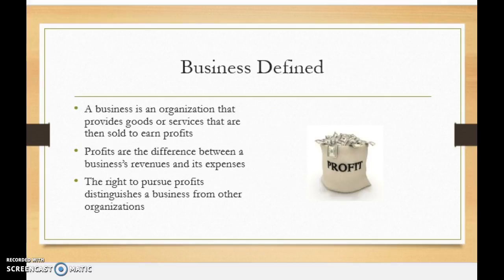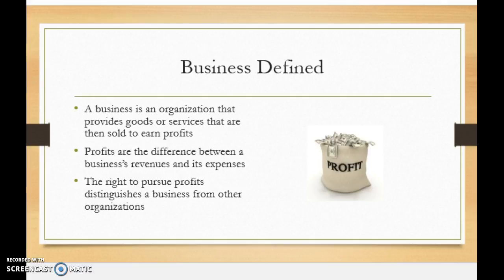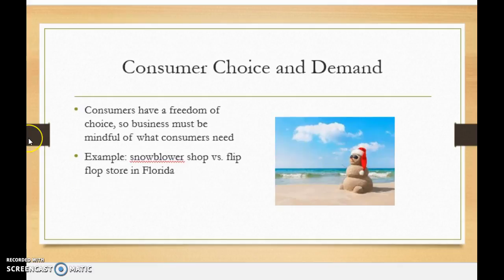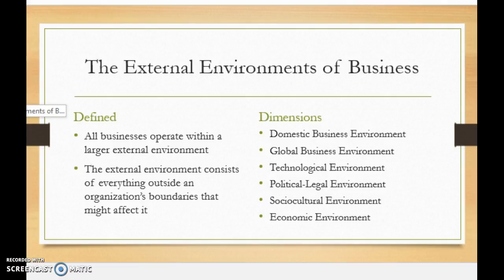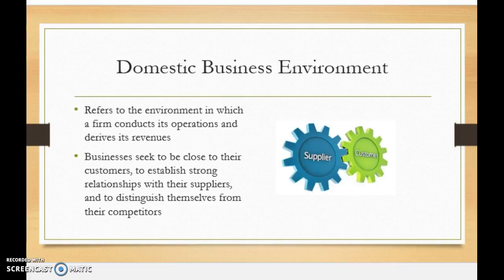Business Goals and the External Environment